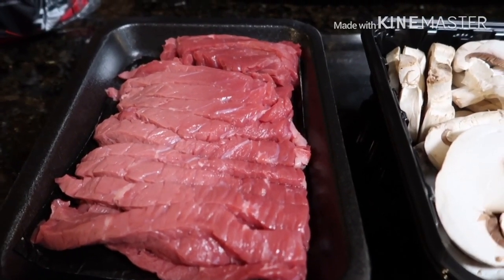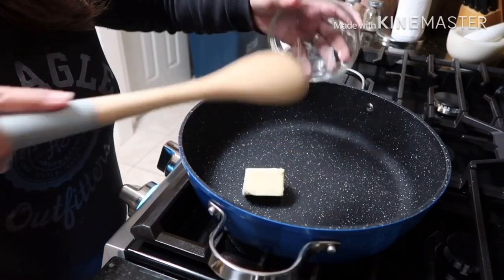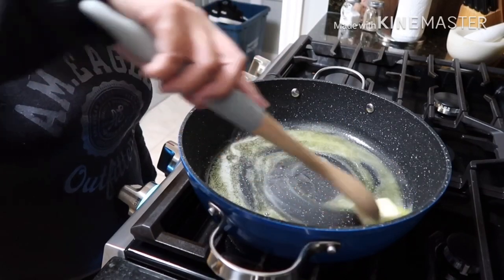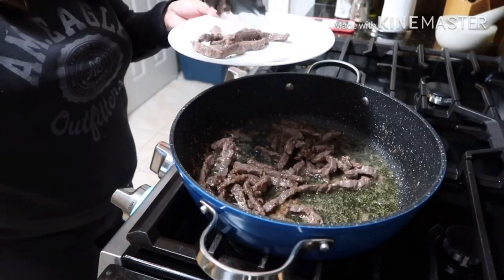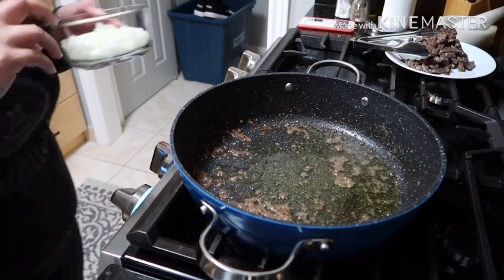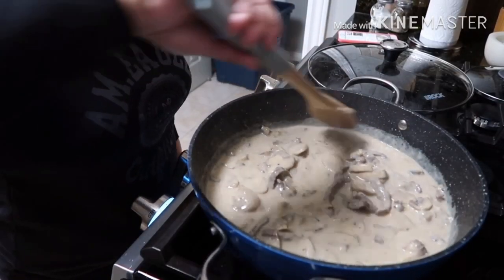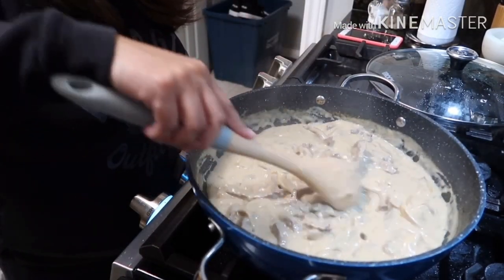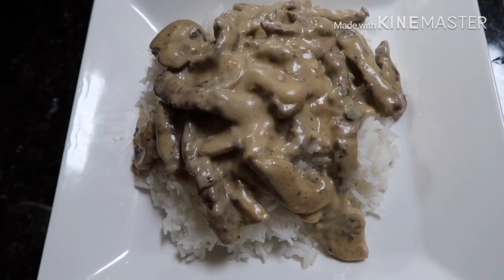Cooking Vlog # 3 : Beef Stroganoff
Fil - Can 🇵🇭🇨🇦: Life in Canada 🇨🇦 🇨🇦